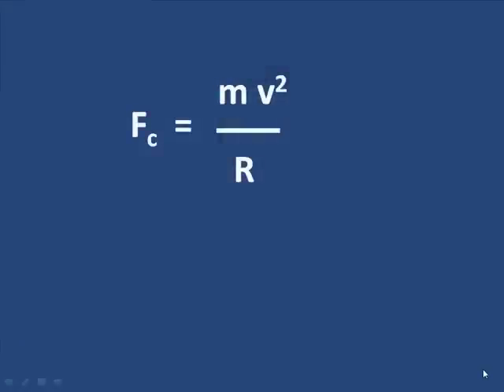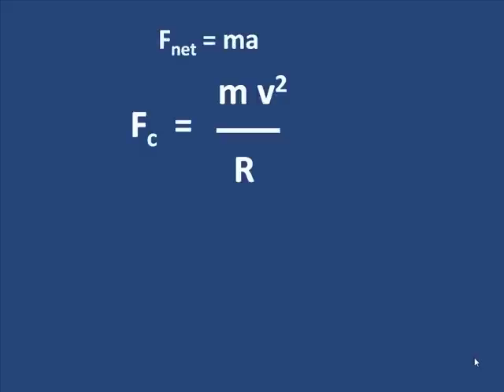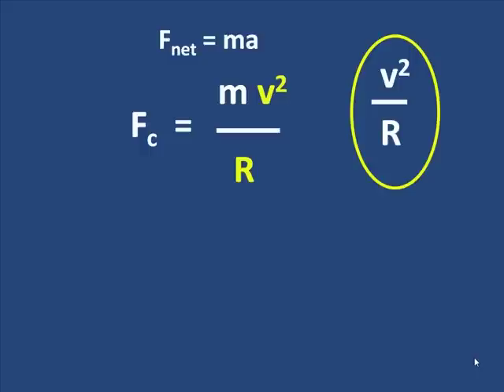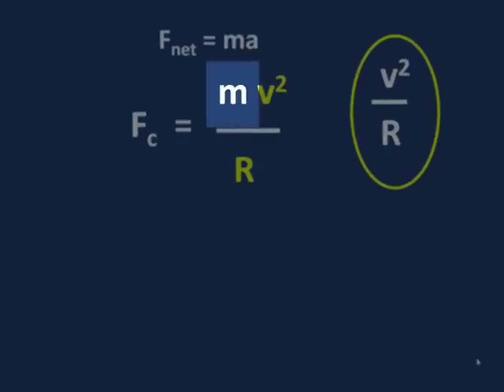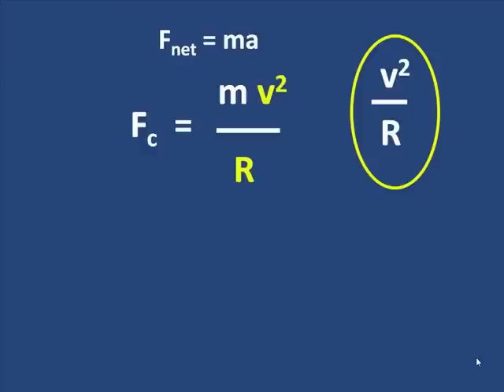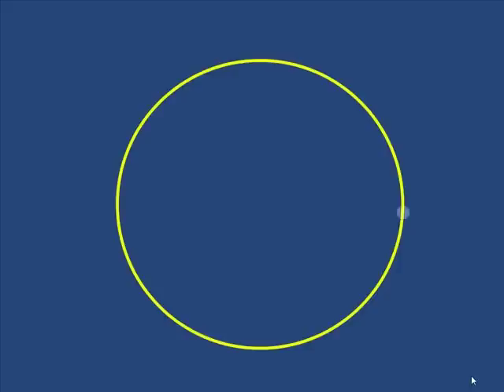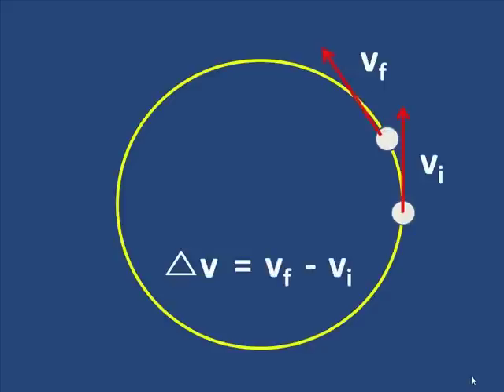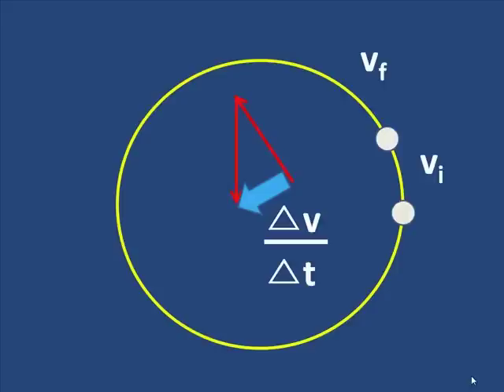Centripetal Force and Acceleration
An exploration of how to use equations to solve centripetal force problems.